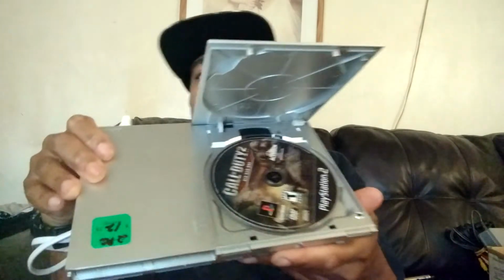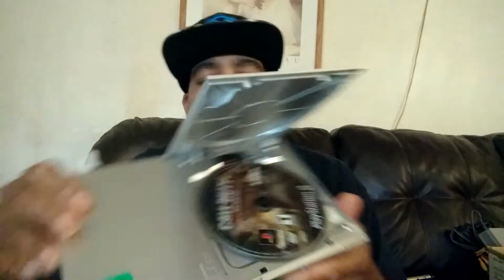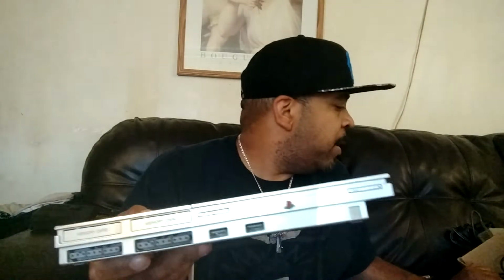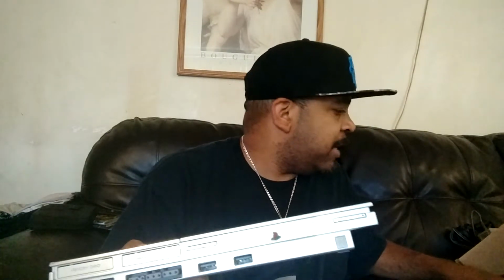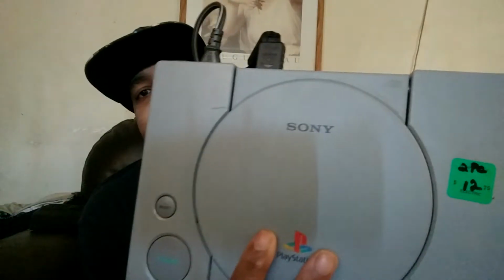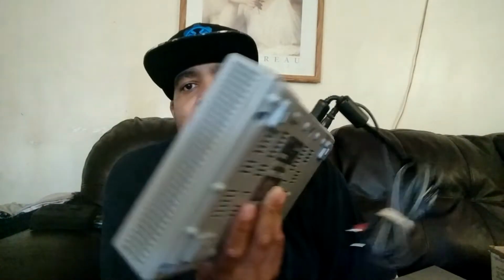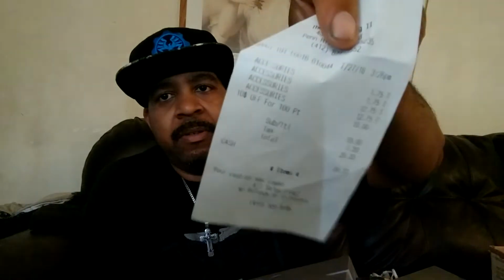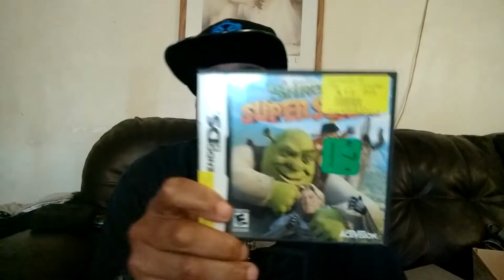More game pickups part 2